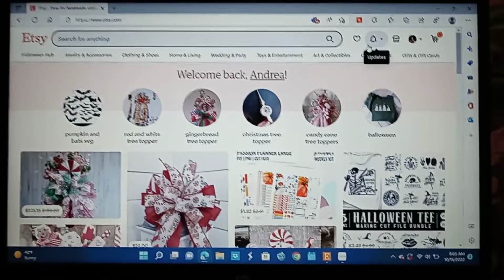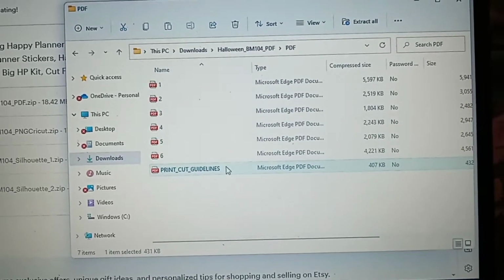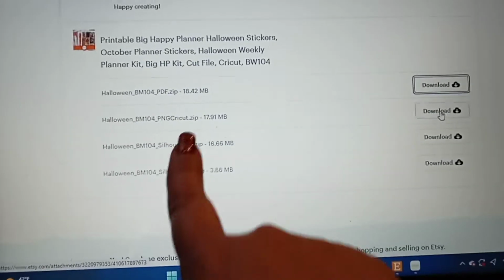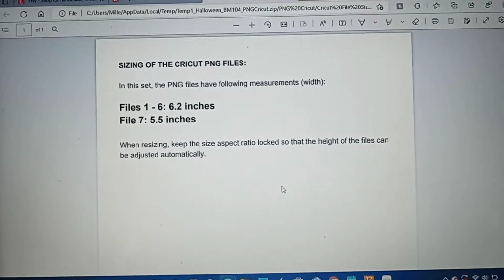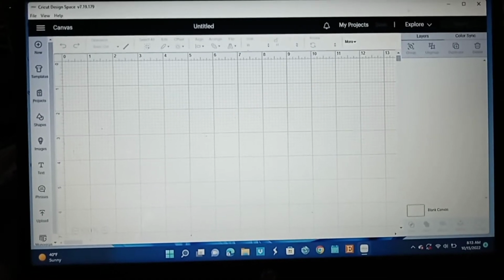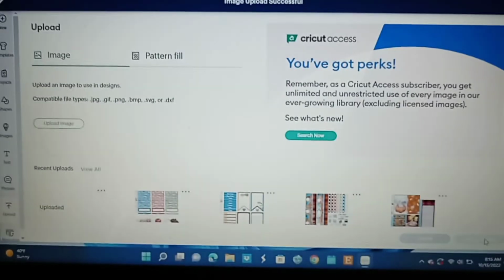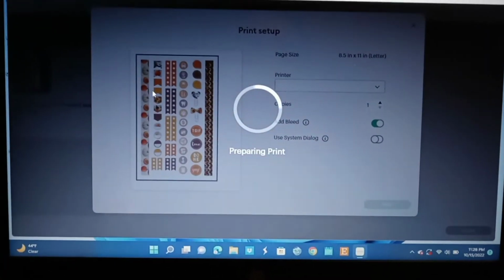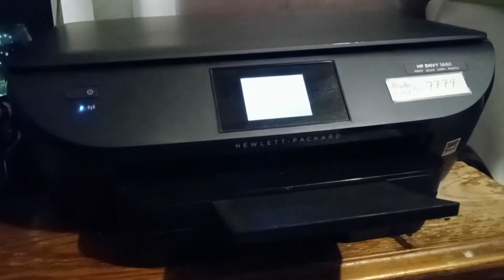How to download and print stickers from Etsy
Buying printables from Etsy can help you save time, money and space in your craft room.

I love using this service. It saves me so much money! ( if you use this link please know I do receive a free month of service from instant ink. The other great thing with that is if you share Your link with someone you will get the same perk!